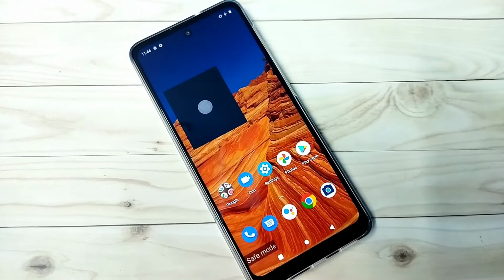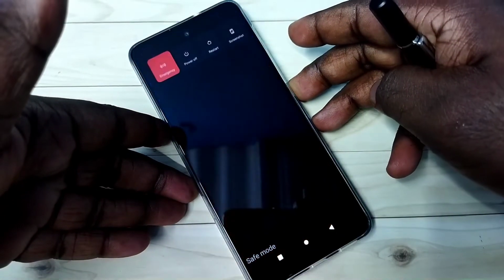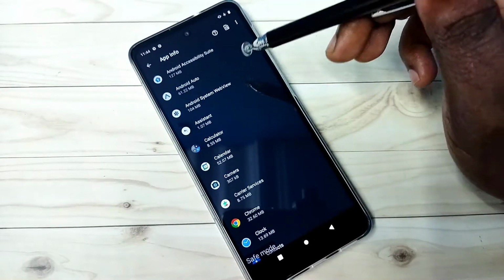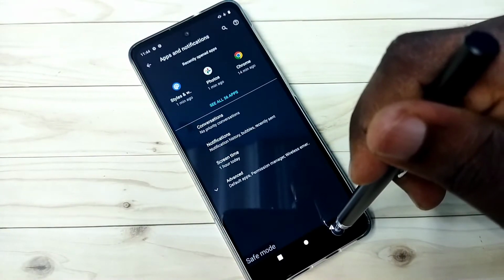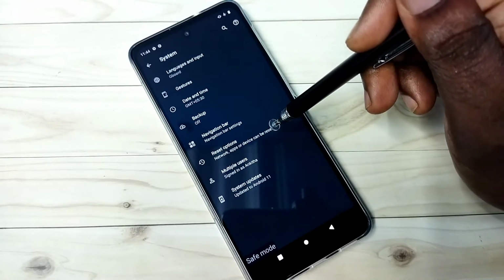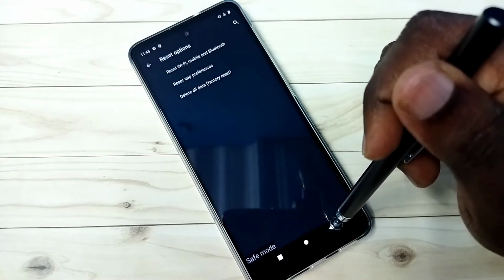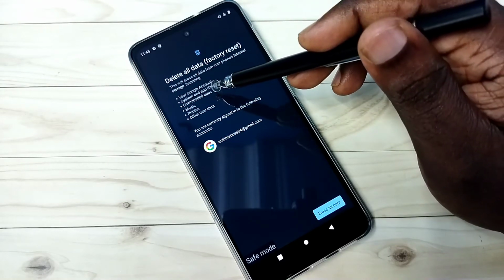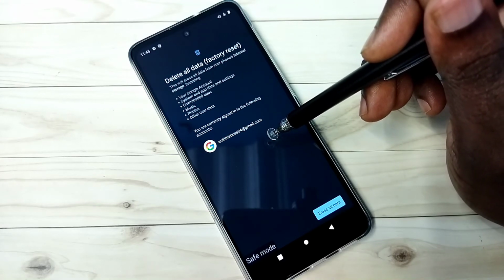4 Ways to Turn OFF Safe Mode on Motorola Moto edge 30 Pro Android | Turn OFF Exit Safe Mode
4 Ways to Turn OFF Safe Mode on Motorola Moto edge 30 Pro Android | Turn OFF Exit Safe Mode,